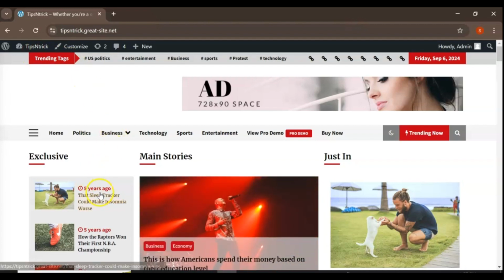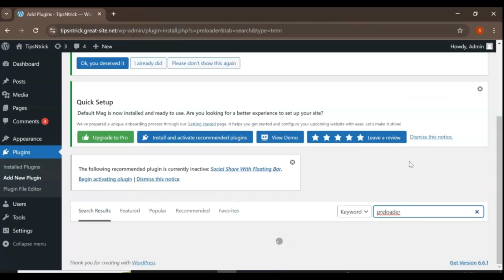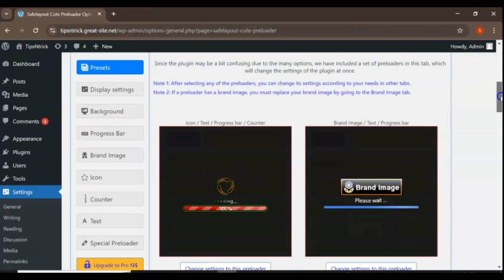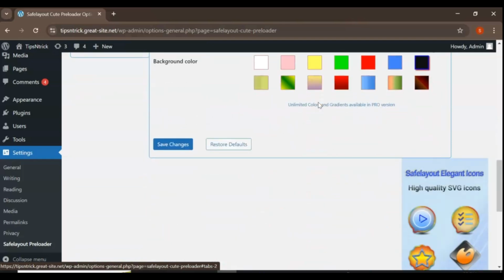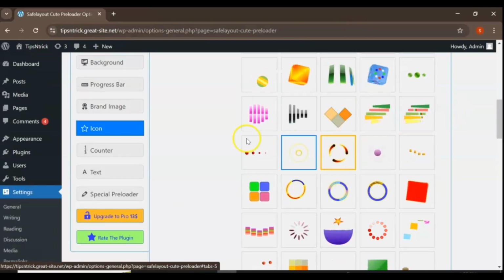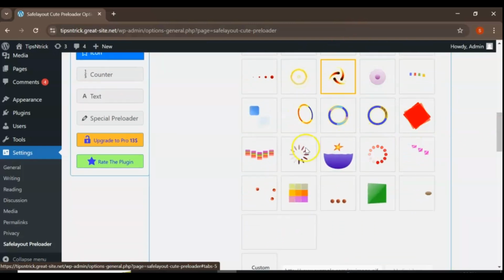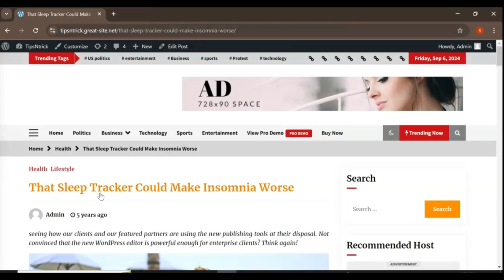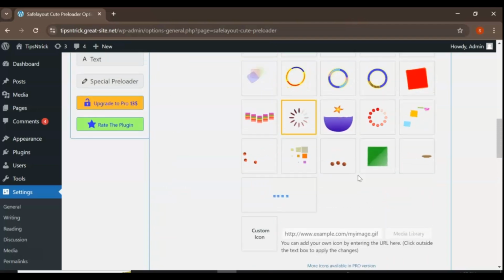How to Add a Loading Animation to Your WordPress Website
how to easily add a loading animation to your WordPress website, enhancing user experience and reducing bounce rates. In this step-by-step tutorial, we'll show you how to implement a preloader that will keep your visitors engaged while your content loads seamlessly. Perfect for boosting website performance and user satisfaction!

0:00 - 0:10 Introduction
0:11 - 0:35 Installing the Preloader Plugin
0:51 - 1:30 Accessing Preloader Settings
1:31 - 4:10 Customizing the Preloader - Display Settings
4:11 - 4:50 Making Adjustments